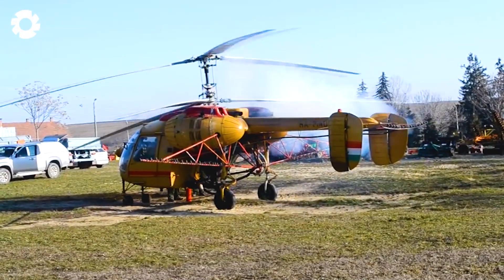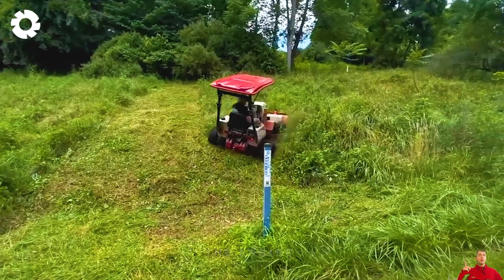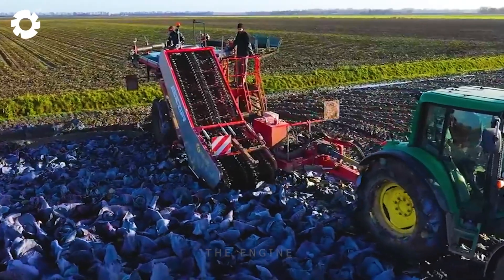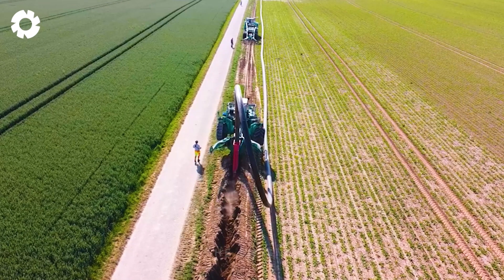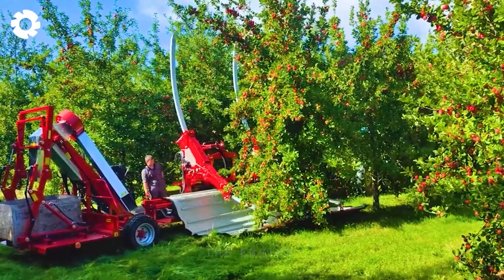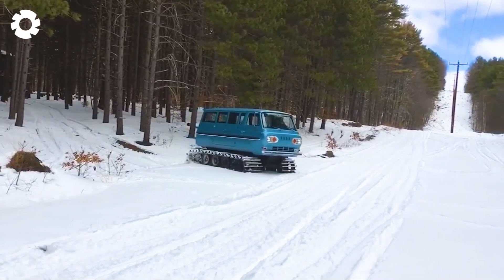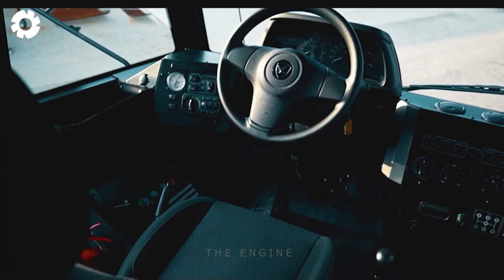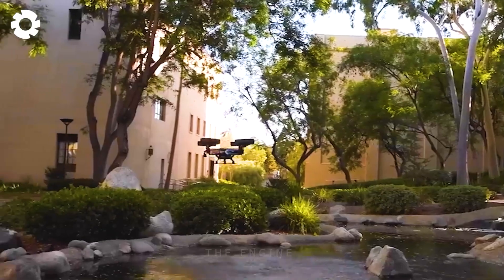555 Most Satisfying Agriculture Machines and Ingenious Tools ▶ 28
241. Agriculture machines have revolutionized the way we approach modern farming. These advanced agriculture machines play a pivotal role in increasing productivity and efficiency across various aspects of agriculture. From plowing and planting to irrigation and harvesting, agriculture machines have become indispensable tools for farmers worldwide. The integration of technology, such as AI and smart sensors, into agriculture machines has further enhanced their capabilities. These machines enable precision agriculture, where every action is optimized based on data-driven insights. As we look ahead, the continuous development of agriculture machines promises to reshape the future of sustainable and high-yield farming practices.

00:00 agriculture machines
01:38 pesticide sprayer
03:32 lawn mower
06:20 cabbage harvester
08:30 potato harvester
10:18 pipe installation machine
12:45 harrow
16:11 snowmobile
18:57 modern inventions

This Video researched by: Dr. Desiree Hand IV
Mother's maiden name: Heaney
Birthday
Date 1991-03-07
Age 32 years old